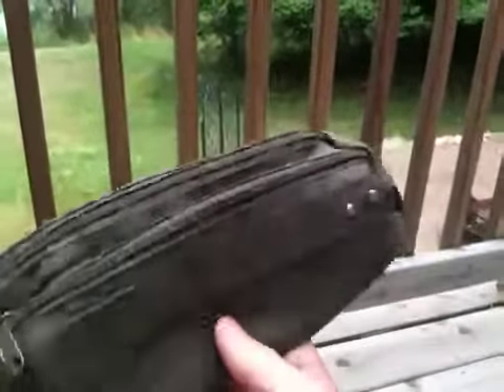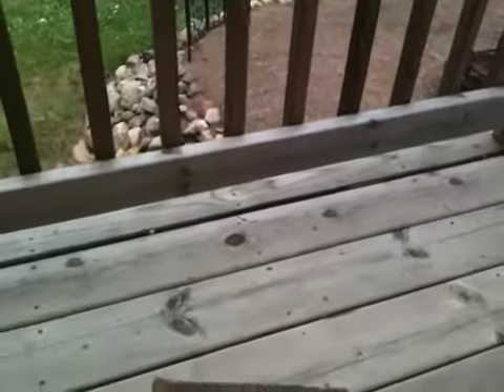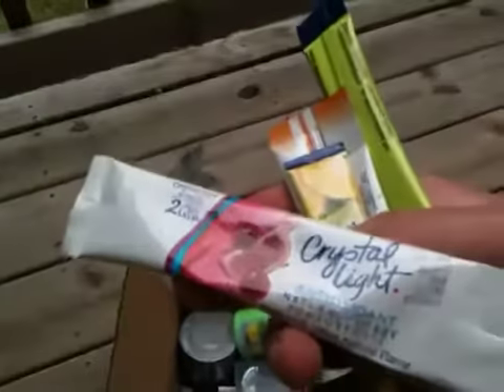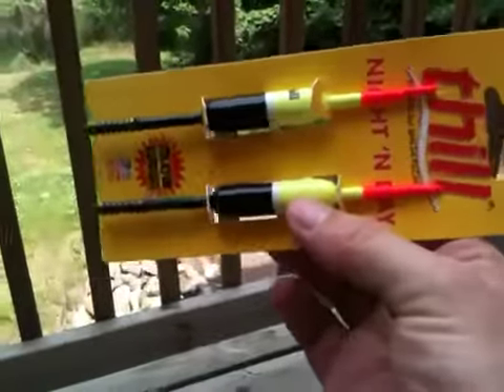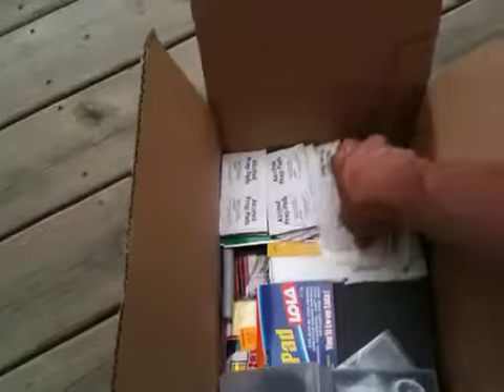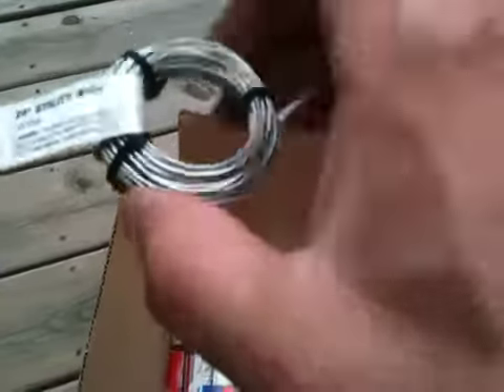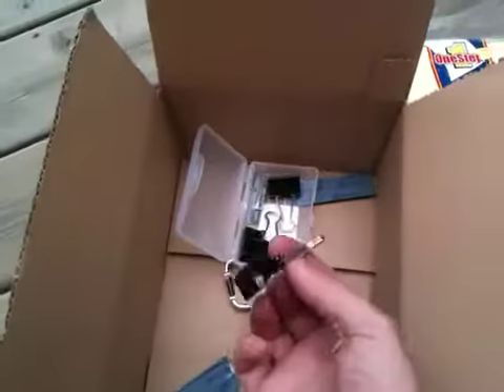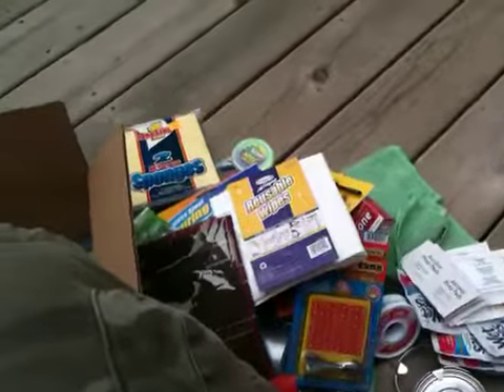"Update" Contest Prizes!!!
Hope this will bring in more VR's!